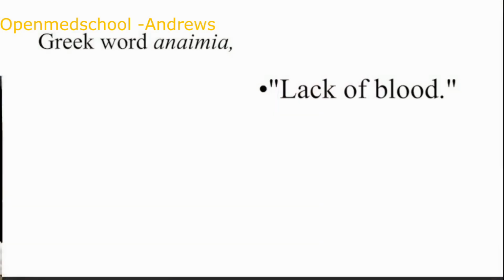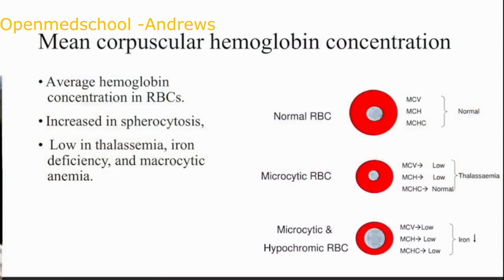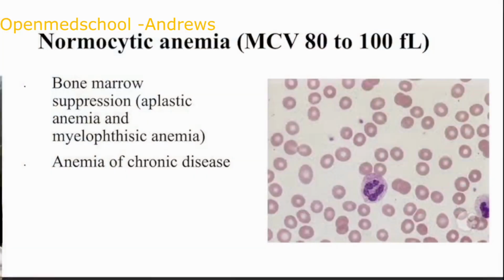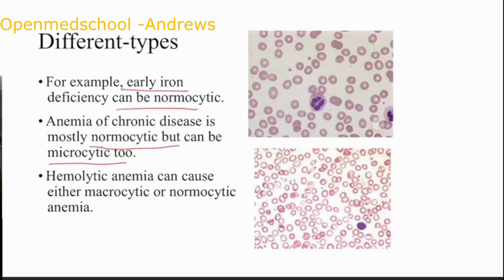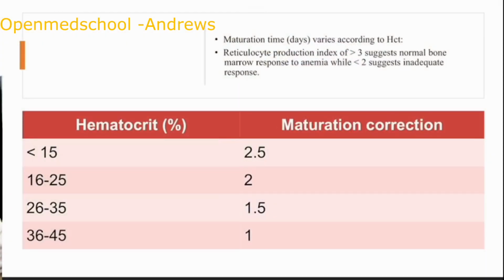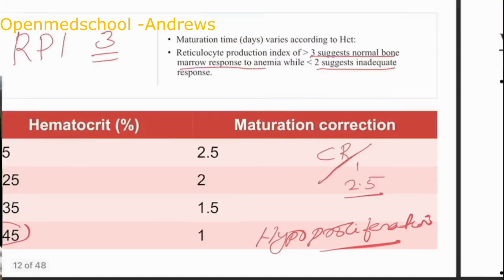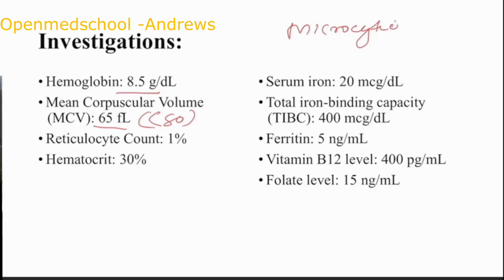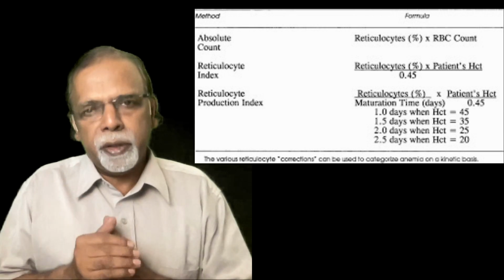IM 9 1- Classification of anemia based on MCV and reticulocyte count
Anemia can be classified based on mean corpuscular volume (MCV), and reticulocyte count.
Based on MCV
Microcytic Anemia: MCV less than 80 fL femtoliters. Examples include iron deficiency anemia and thalassemia.
Normocytic Anemia: MCV = 80-100 fL. Examples include anemia of chronic disease and acute blood loss.
Macrocytic Anemia: MCV  more than 100 fL. Examples include vitamin B12 deficiency and folate deficiency anemia.
Based on Reticulocyte Count:
Hypoproliferative Anemia: Low reticulocyte count. This indicates inadequate bone marrow response to anemia. Causes include aplastic anemia, myelodysplastic syndrome, and iron deficiency anemia.
 Normal reticulocyte count. Bone marrow is appropriately responding to anemia.
Hyperproliferative Anemia: High reticulocyte count. This indicates an increased production of RBCs by the bone marrow in response to anemia. Causes include acute blood loss, hemolytic anemias, and recovery from aplastic anemia.